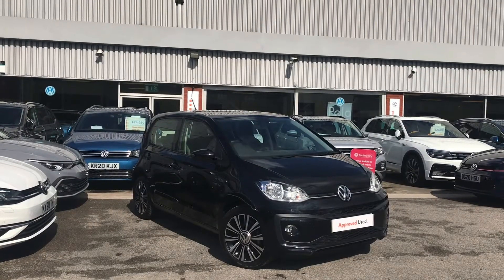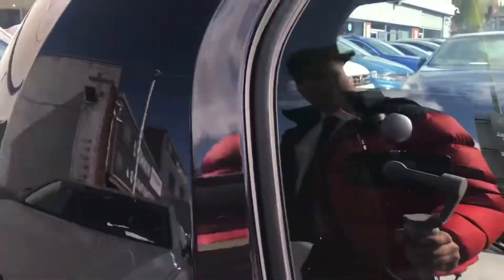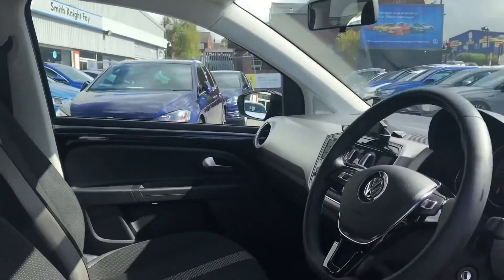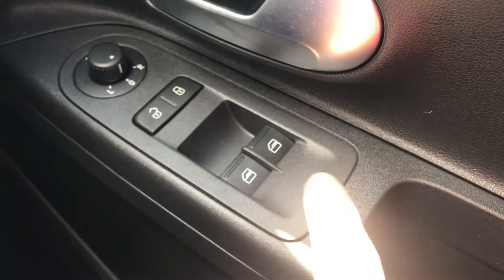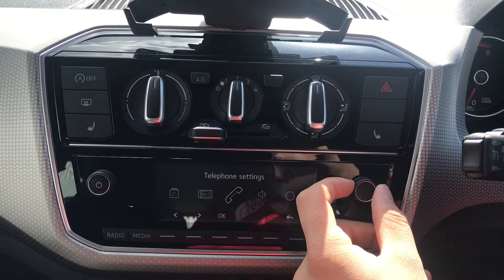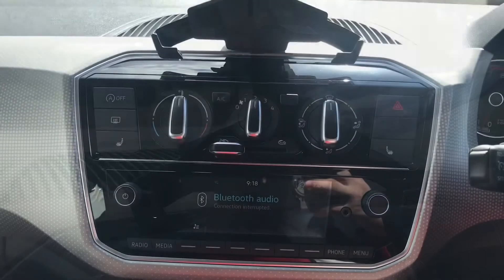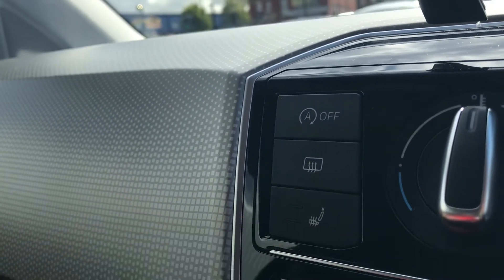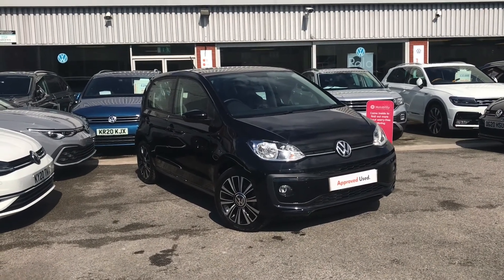Approved Used Volkswagen Up! High Up! 1.0 TSI 60PS | Oldham Volkswagen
Here we have the compact Volkswagen Up! In our stylish deep Black Pearl Finish. This car comes fitted with the beautiful 16" La Bocca Black Alloy wheels,  which really top of the sleek look at this car obtains! Due to the size of the vehicle it makes for a brilliant city driving car, its compact body shape makes manouvering into tight spots a breeze and with the cruise and park pack you can use the sensors (Back) to remove the stress of parking.

Vehicle Spec –
Reg - MT20HRW
Age - 2020 (20)
Miles - 655
Fuel Type - Petrol
Transmission - Manuel

- Cruise and Park Pack
- Heated Front Seats
-  App Connect
- 16" La Bocca Black Alloy Wheels

0:00-0:56 - Intro/Exterior
0:57 - 2:28 Interior features
2:29- 2:39 - Winter Pack
2:40-2:53 - Parking Sensors
2:54- 3;08 Outro